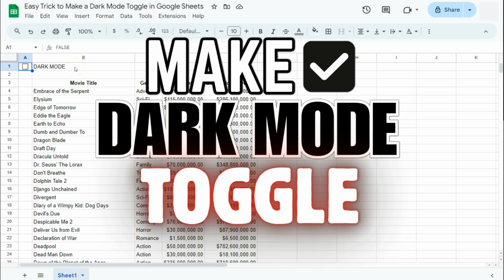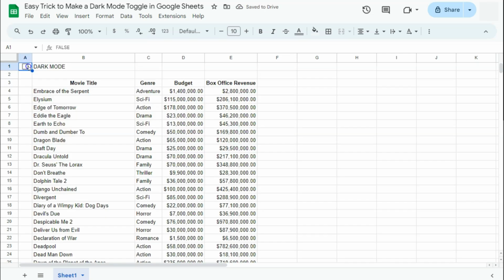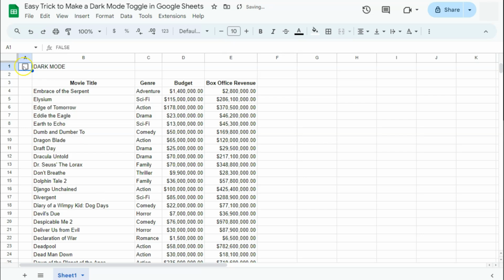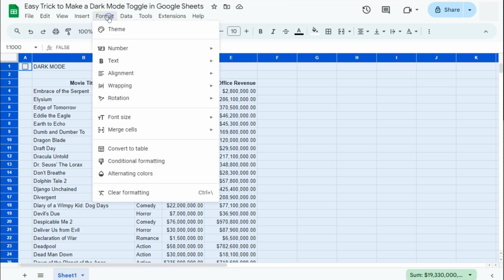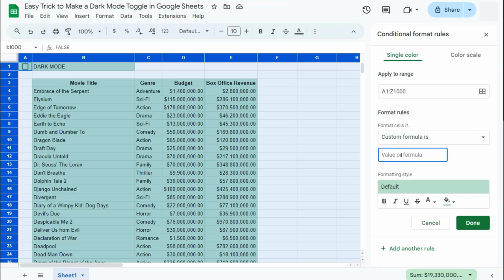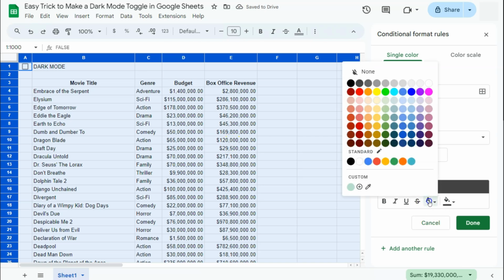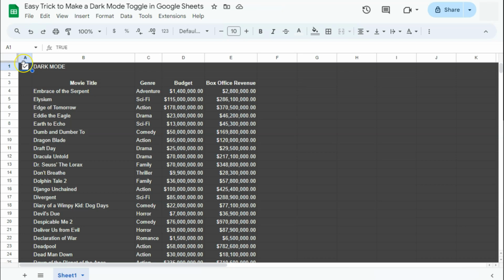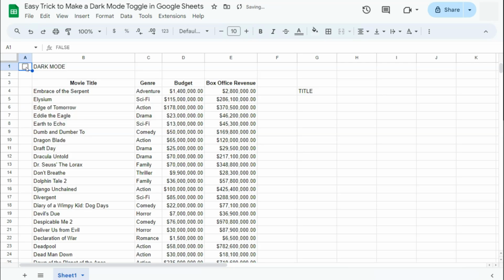Easy Trick to Make a Dark Mode Toggle in Google Sheets (Checkbox)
In this video, I will show you an easy trick on how to add a Dark Mode toggle in Google Sheets!

Follow along as I demonstrate step-by-step how to create a simple toggle like feature that allows you to switch between light and dark modes effortlessly. Perfect for reducing eye strain and making your spreadsheet work more comfortable, this simple solution can be set up in just a few minutes. Whether you're working late at night or just prefer a darker interface, this tutorial has got you covered.